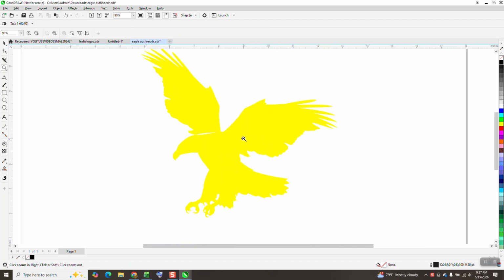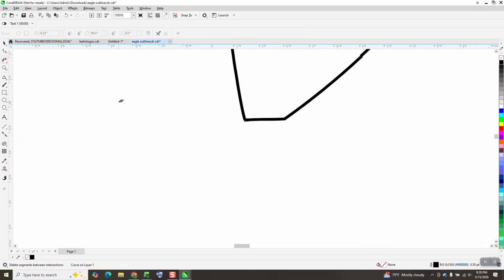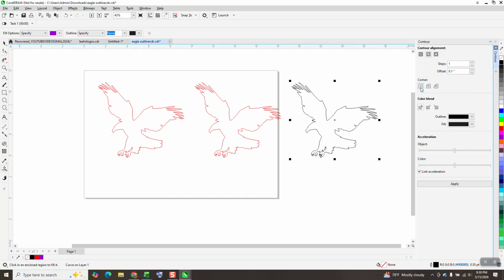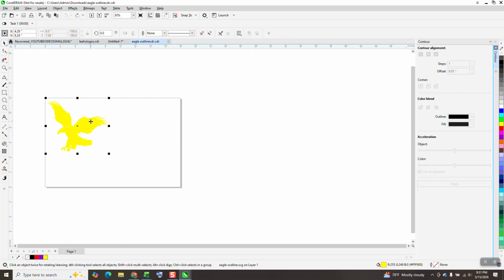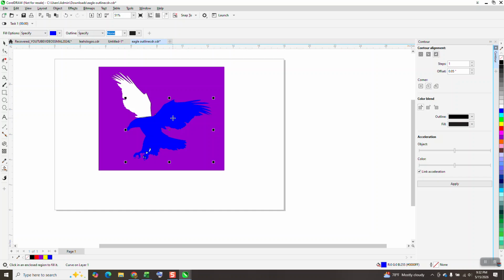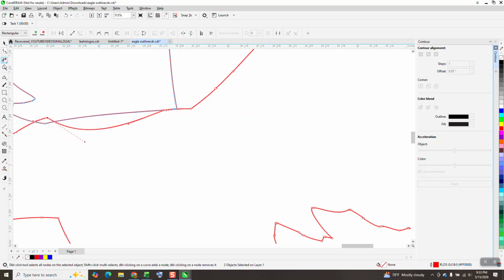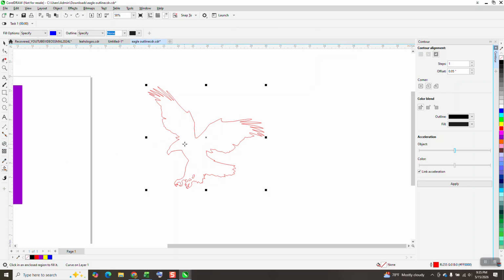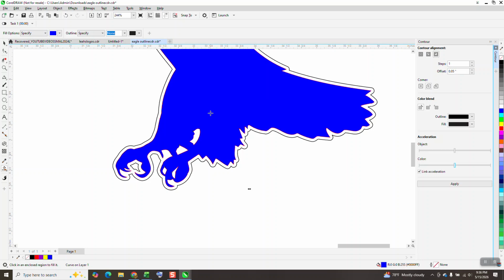Corel Draw Tips & Tricks Can't make a cut line around this Object SO DO this